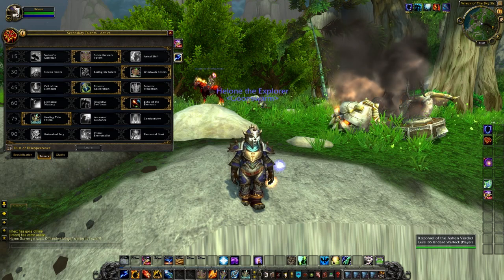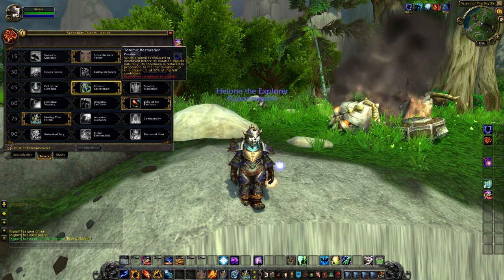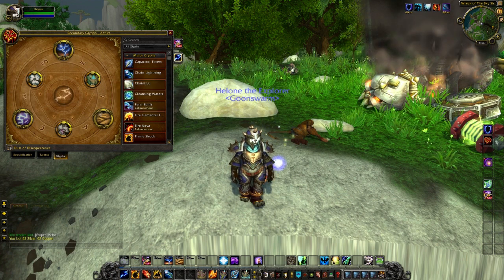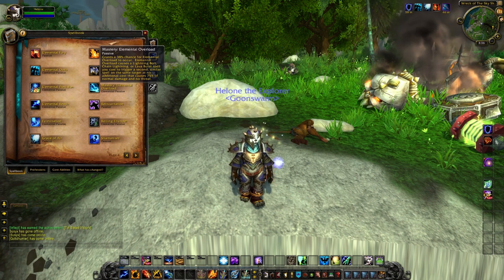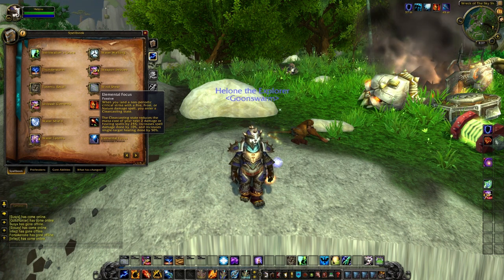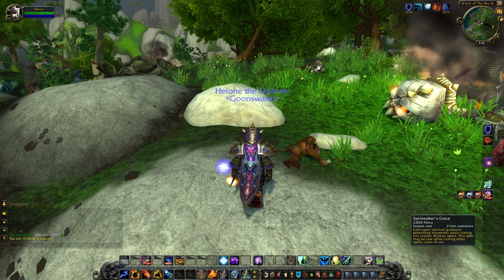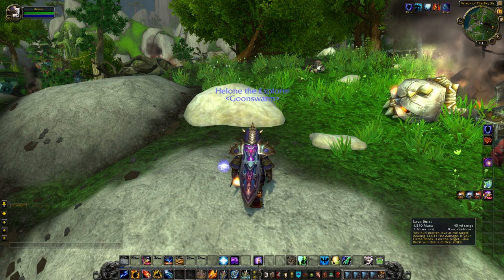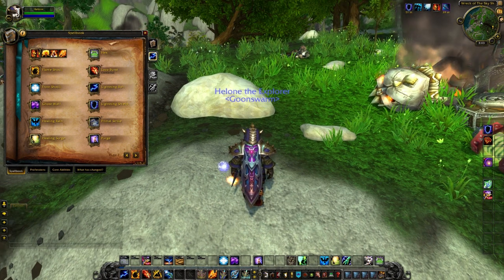Paladin's Guide to Elemental Shamans (HD)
We take a look at Elemental Shaman's Talents and Glyphs I would choose while leveling and the abilities you will want to be using.

Skype : Falconslayer777
Ingame names : Falcon, Falcon777, Rizrak, Noctame, and Helone are the main ones I use depending on the game.

Wall of Tags
World of Warcraft "World of Warcraft" Wow "Mist of Pandaria" MoP Mist of Pandaria  beta mage paladin warlock death knight monk hunter druid priest rogue shaman warrior human undead troll blood elf night tauren gnome goblin Worgan Panda Pandarian Protection Prot Blood frost unholy holy disc discipline shadow windwalker mistweaver brewmaster Beastmaster Marksmen Survival Guardian Feral moonkin boomkin Resto Restoration elemental ele enhance enhancement  Retribution Ret Fire Arcane Assassination Assassin Combat Subtlety Demonology Destruction affliction  Demo Afflict Arms Fury
Jade Forest "Jade Forest" Valley of the Four Winds "Valley of the Four Winds" Veiled Stairs "Veiled Stairs" Dreadwaste Dread Waste "Dread Waste" Townlong Stepps "Townlong Stepps" 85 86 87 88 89
Talents glyphs abilities Pvp "Player Verse Player" "Player vs Player"